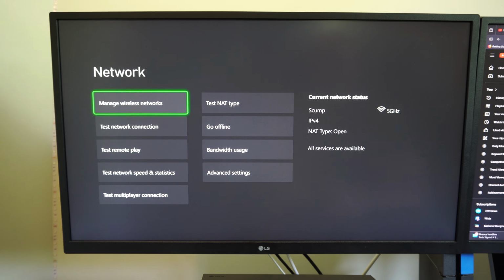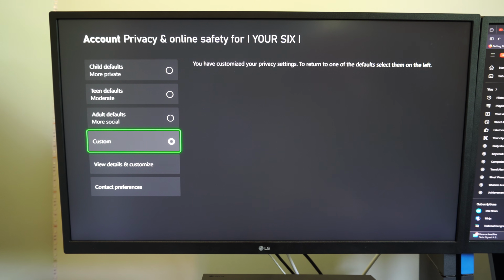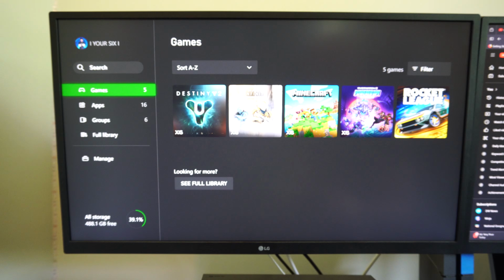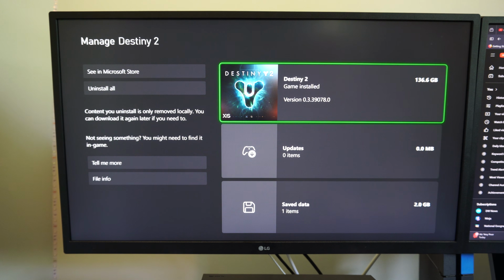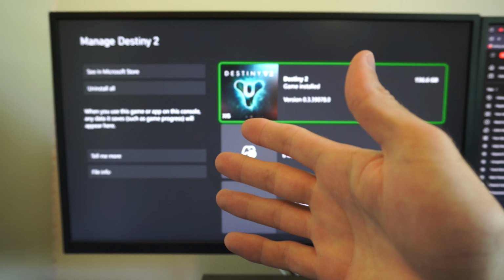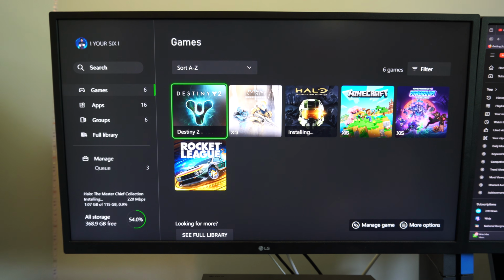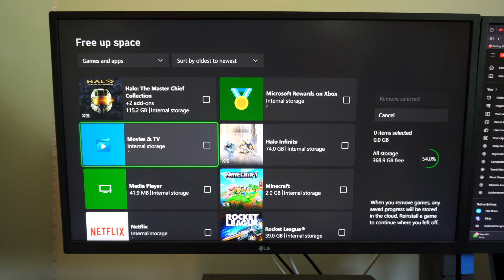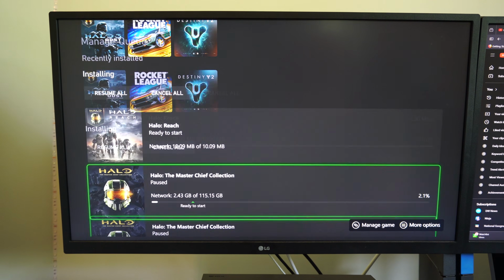How to FIX GAMES NOT Launching or Starting on Xbox Series X|S (Best Method)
Restart the Game & Power Cycle Your Console (Quickest & Most Effective)

A simple restart often clears temporary glitches. This is the first thing you should always try.

    Quit the game completely:
        Go to the Xbox Home screen.
        Highlight the game that won't launch.
        Press the Menu button (the button with three horizontal lines).
        Select Quit.

    Perform a full power cycle (hard reset):

        Press and hold the Xbox button on the front of the console for 10 seconds until it completely shuts down.

        Unplug the power cable from the back of the Xbox and from the wall outlet.
        Wait for at least 30 seconds to allow the console's cache to fully clear.
        Plug the power cable back in.
        Press the Xbox button on the console to turn it on.
    Try launching the game again.

If a simple restart doesn't work, a full power cycle is often the best solution, as it clears the system cache which can get corrupted over time.

Step 2: Check for Game and System Updates
Outdated software can prevent games from launching correctly.

    Check for system updates:
        Go to Profile & system  Settings  System  Updates.
        If an update is available, download and install it.
    Check for game updates:

        Go to My games & apps  See all.
        On the left-hand menu, select Manage, then Updates.
        If there's an update for the game, install it.

Step 5: Uninstall and Reinstall the Game (Last Resort)

If all other steps have failed, the game's data itself may be corrupted. Reinstalling it will download a fresh, clean copy.

    Uninstall the game:
        Highlight the game, press the Menu button, and select Uninstall file.
        Confirm to uninstall.

    Power cycle your console (as described in Step 1) to ensure all remnants of the corrupted files are cleared.

    Reinstall the game:
        Go to My games & apps See all  Full library  All owned games.
        Find the game in your library and select Install all.